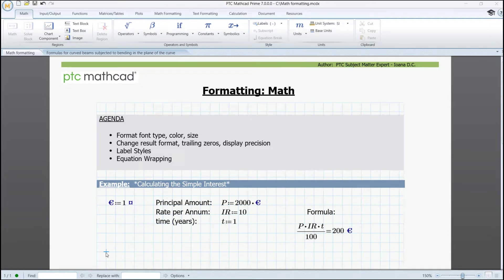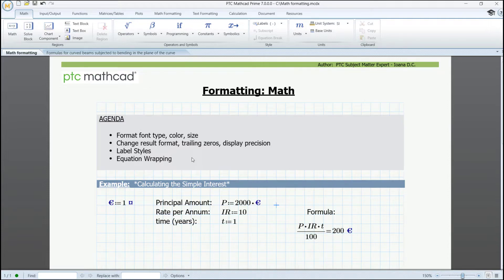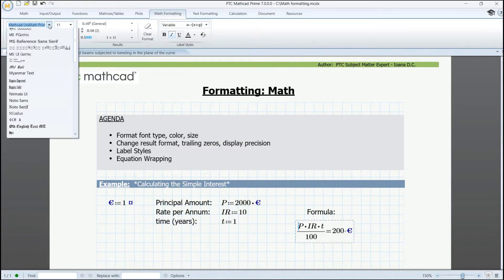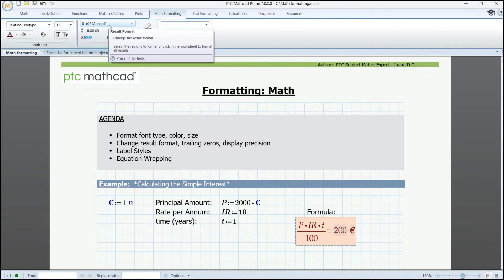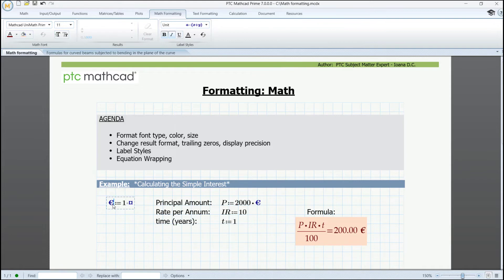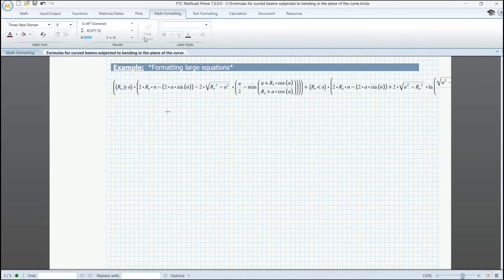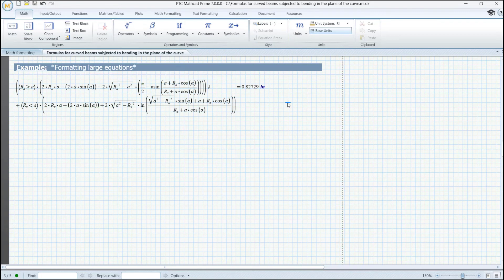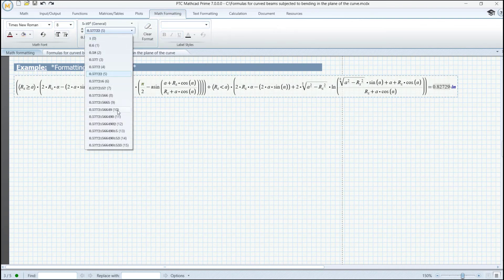Formatting Math in Mathcad Prime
Many programs allow you to format math and design how math and calculations are presented.

However, the golden outcome is being able to format your naturally written active math regions for style to match the results layout in an orderly way! Watch this video for a glance at all the settings you can opt for in Mathcad Prime and ponder upon the substantial aspects which can contribute to creating your perfect worksheet. This includes fonts, labels, colors, display precision, and equation breaking/wrapping on large equations that may go off the page.

Try the latest version of Mathcad Prime ; this will allow usage of all of Mathcad Prime's features for free for 30 days.

Note that Mathcad Prime 9 (due March 2023) allows for custom color picking beyond the default set of colors.

00:00 Agenda
00:40 Format font type, color, size
02:07 Change result format, trailing zeros, display precision
02:39 Label Styles
03:30 Equation Breaks